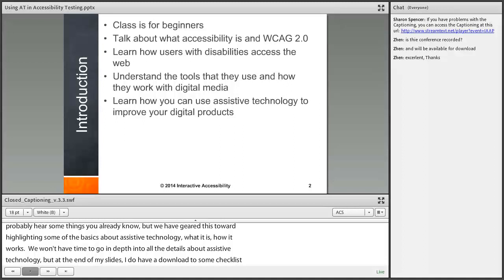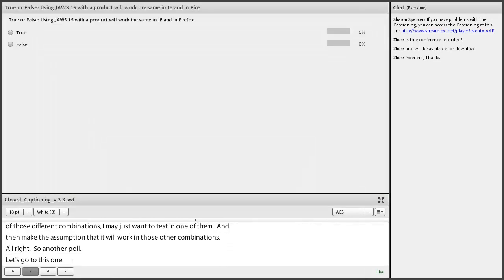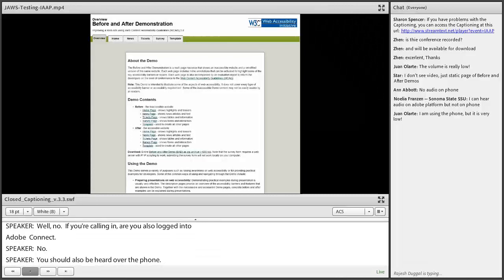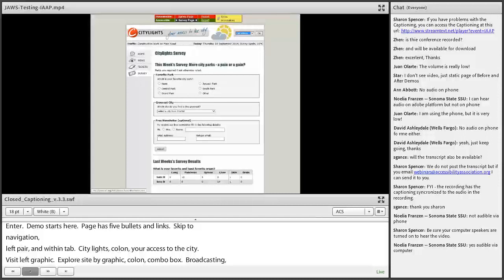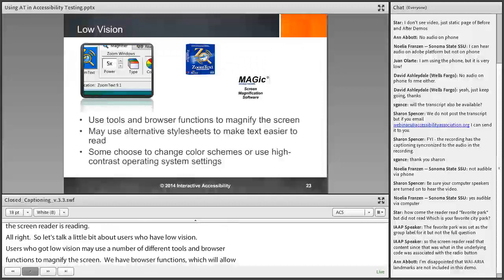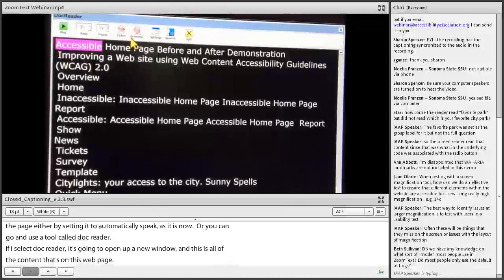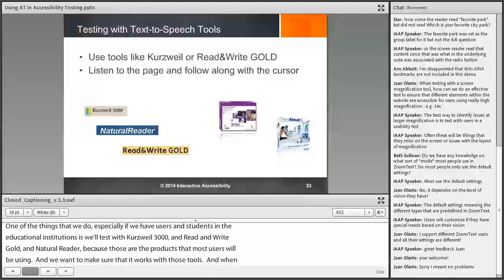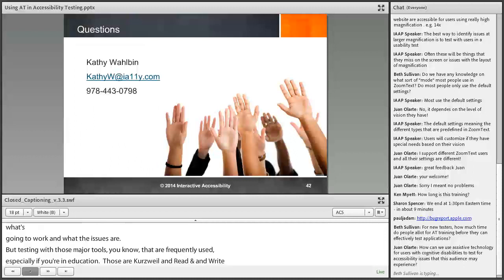Using Assistive Technology AT in Accessibility Testing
Did you know that blind people can surf the Internet and deaf people can enjoy videos? Have you wondered how people with disabilities use mobile devices? Assistive technology is fascinating and empowering to people with disabilities, yet it presents compliance challenges for producers of online content. The technology provides endless opportunities to gain access to services and content, but often organizations misunderstand or don’t know the accessibility guidelines or how to test for accessibility. Come and learn how you can use AT in accessibility testing.